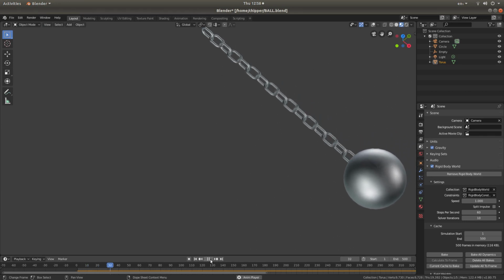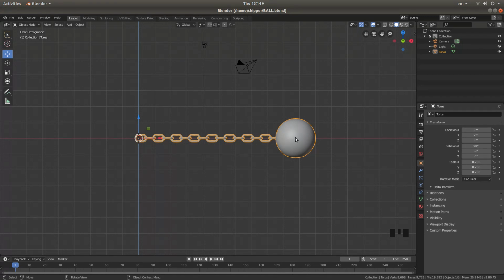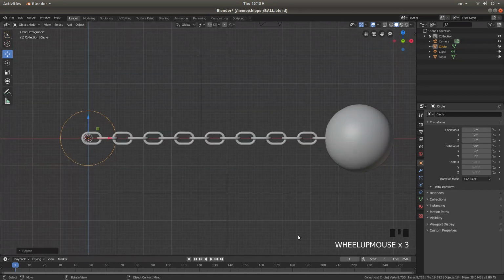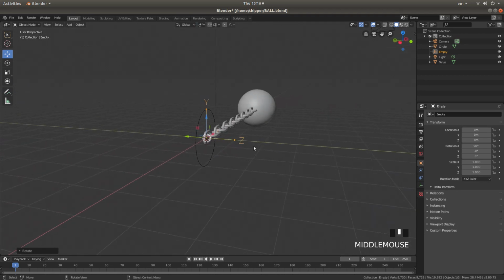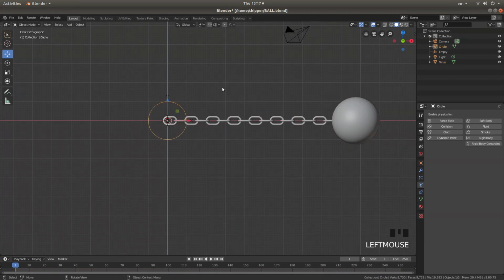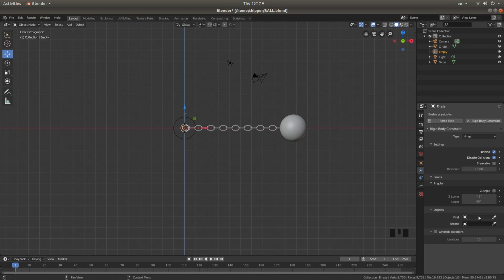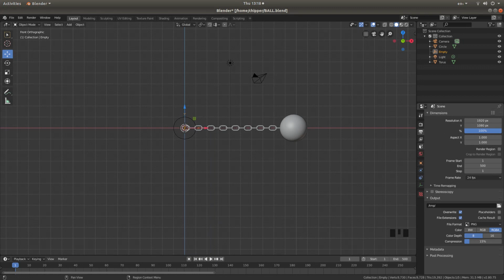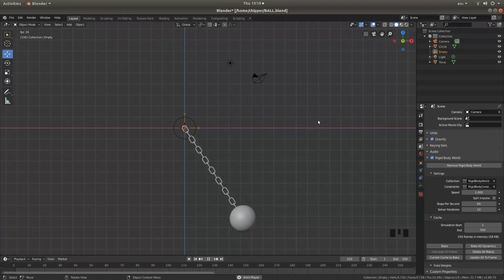Blender 2.80 Tutorial: How To Create A Hinge/Pivot Point For Objects To Swing/Rotate From.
How to create and animate a swinging object using a pivot/hinge point and rigid bodies, using constraints, and for longer than 250 frames in Blender 2.8.

Blender is one of the best free software/freeware 3D computer graphics software packages available for Windows, Linux & Apple.